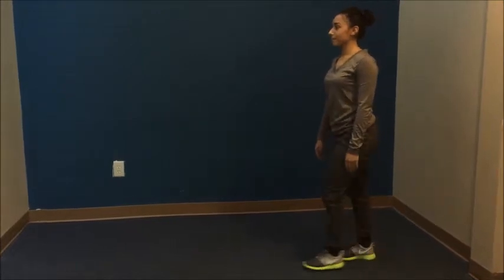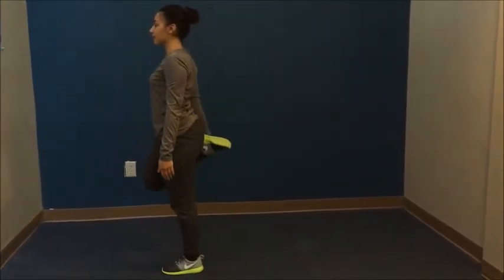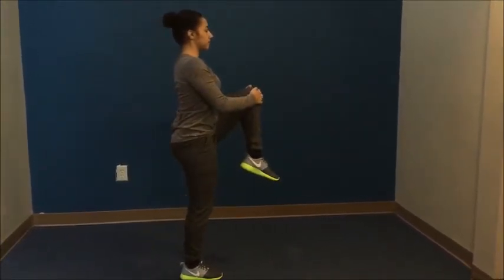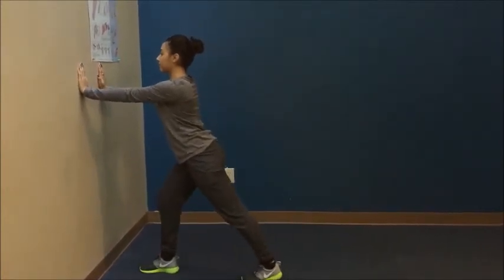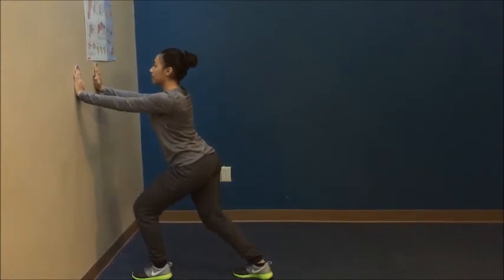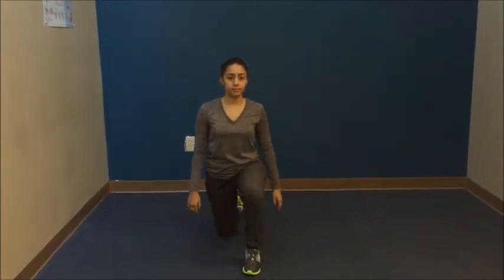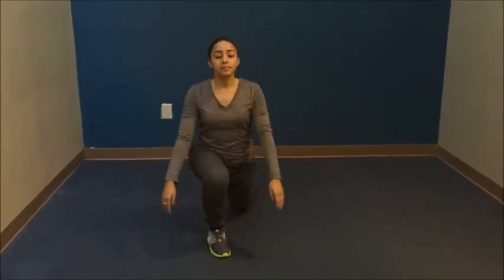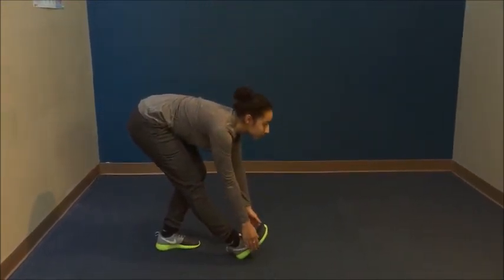Great Stretches for Runners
Michelle Biondo PTA and Breanna Perez show us a few excellent stretches runners can do before and after they head out. Chesapeake Bay Aquatic & Physical Therapy (CBAY) gives some is a privately owned and operated outpatient physical therapy company. We have been proud to serve the communities of Bowie, Laurel and Severna Park, Maryland for over 12 years. In 2013, we opened two new offices in Lutherville-Timonium and Reisterstown. Four of our clinics are located inside health clubs allowing us to have access to state of the art equipment. We offer land and water-based therapies to treat a full range of outpatient physical therapy needs, including orthopedic care, pre and post-op care, arthritis and neurological disorders.